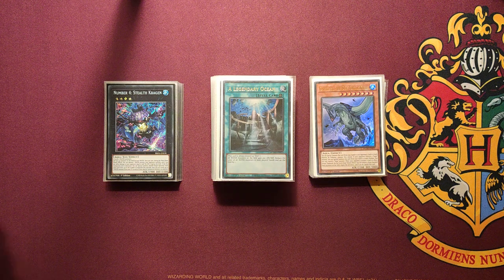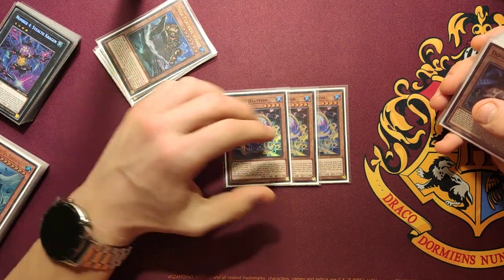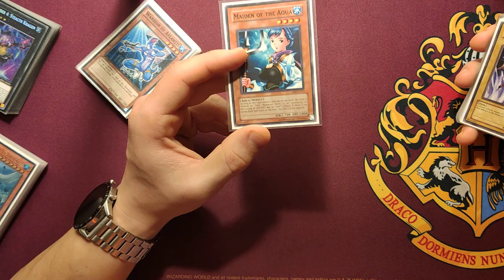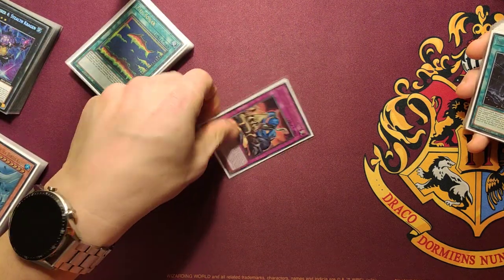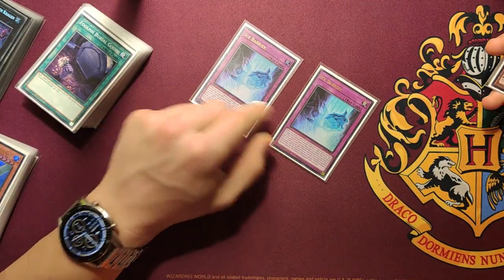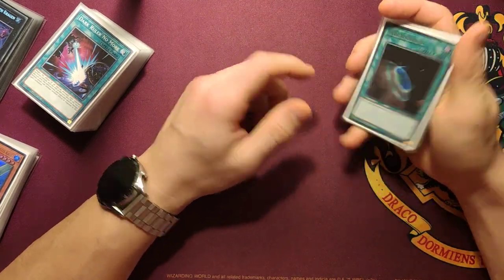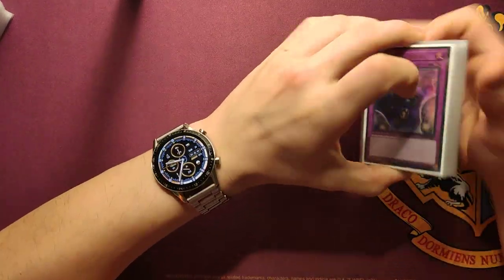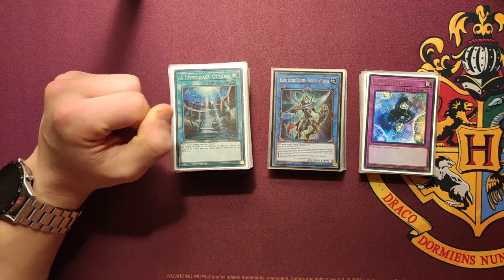Kairyu Shin - Umi Control | Yu-Gi-Oh! Deck profile (November 2022)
Hello there! This is my 1st video upload on YouTube! I've been watching Yu-Gi-Oh! and played as a kid! I was always in love with the card game, and after almost 10 years without playing, I'm back at it for the past 2 and a half years! I'm planning to make deck profiles, combos, and even some duels with friends! Hope in and let's start this journey together!